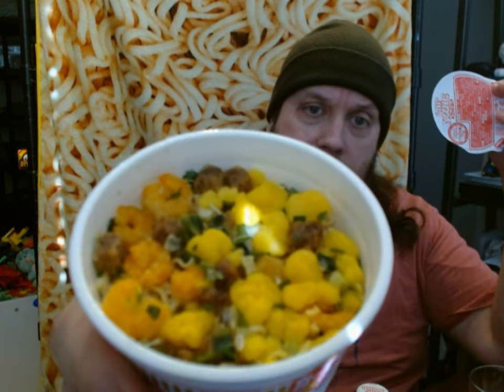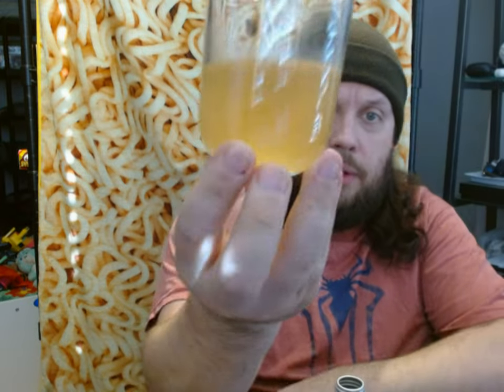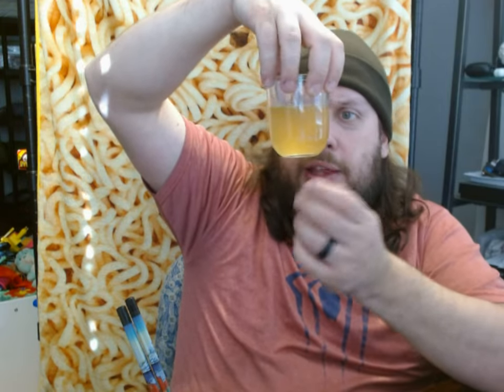Cup Noodle Soda Orignal Flavor (Ginger Ale) Review